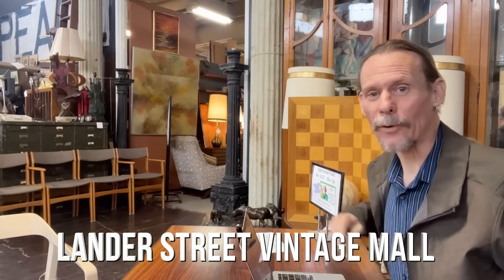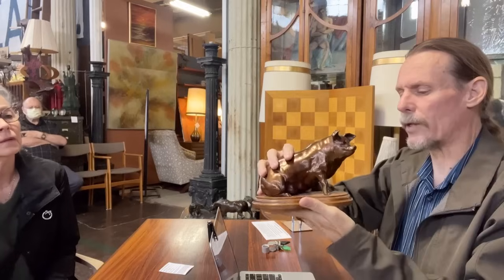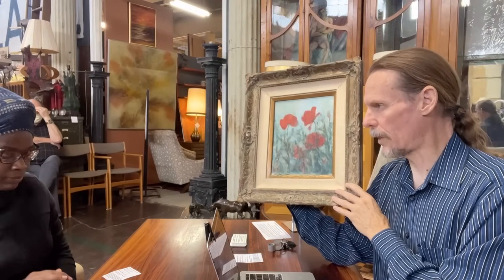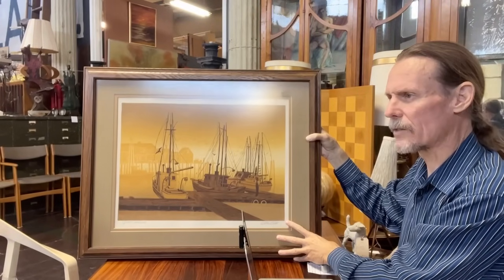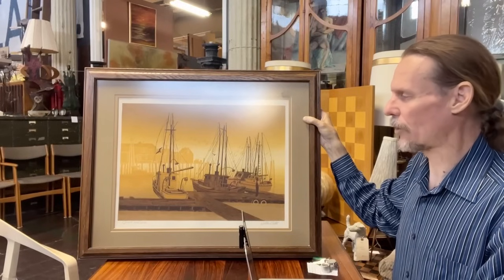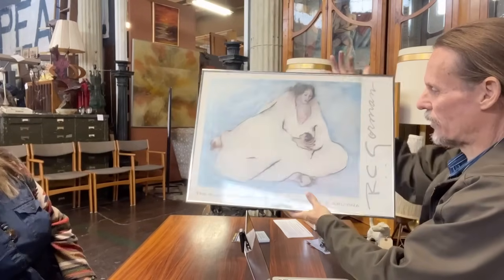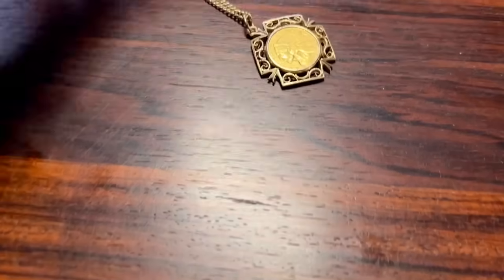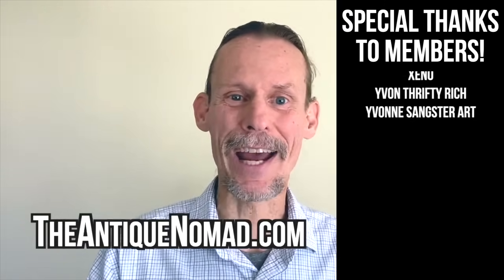Thrifted Antique & Vintage Finds Appraise for Big Bucks!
"It was at Value Village for $3.99..." "We found it in an old car"..."They rolled the cart out at Goodwill and there it was!" These are the fun stories that go along with a bunch of really cool vintage items people are bringing to today's appraisal fair at Lander Street Vintage, the premiere antique mall in Seattle, Washington. Will these thrifted and gifted goodies prove to be real treasures?

We find out in this video, where everything from a Brazilian tapir carving to a Tiffany ring cross our appraisal desk! Hand-painted Japanese porcelain to MCM Murano bowls, Northwest serigraphs to Navajo jewelry, the items brought by collectors to this event are fun to see and explore in depth as they challenge us to uncover their origins in the distant past.

Along the way, we get to show people how to learn more, from where to find Old Pawn jewelry marks to how to loupe a signature to see if it's real; we try to decide if a Victorian mercury glass piece is complete, or not all there; and we distinguish a newer cast iron mechanical bank from its Victorian counterparts. Our goal is to help our viewers and our appraisal fair attendees have more fun with their finds, and understand better what gives them value to today's collectors!

We're pleased to do these fairs all around the country, so watch the Community Tab on The Antique Nomad home page on YouTube AND subscribe to my Shorts channel to keep up with events coming to your area, too.

☀️  BTC: bc1qhcx6e3gp5kxv3rx696mhmsqfe0pv3chvpps0ku
☀️  ETH: 0xBbddAF1231944e7E6D0EA097Cb0609F1640537eF